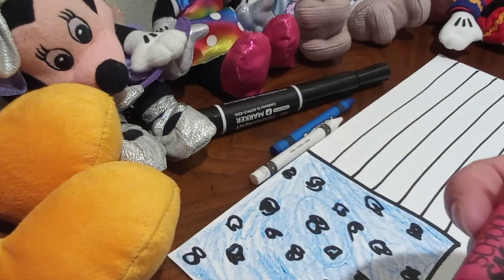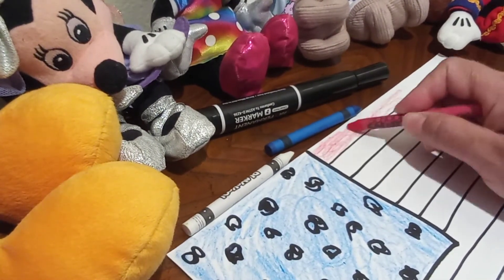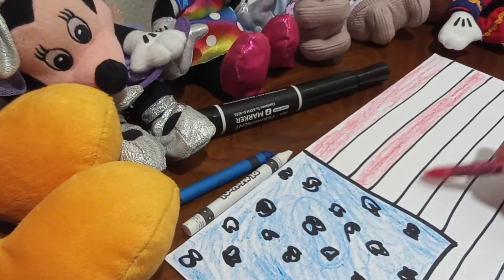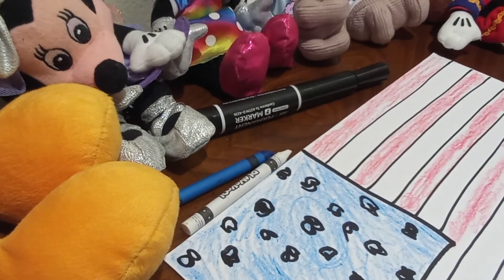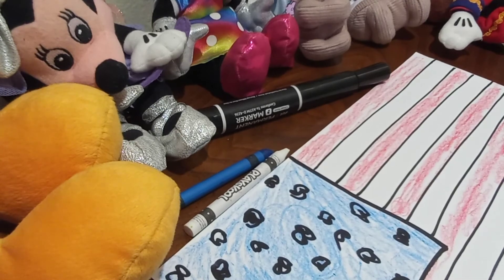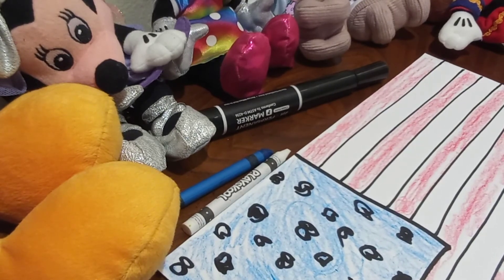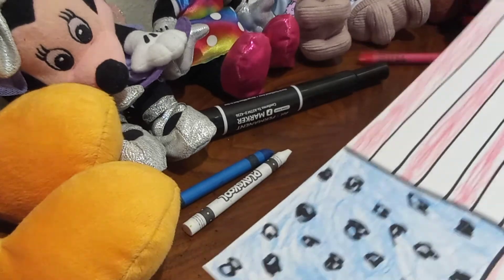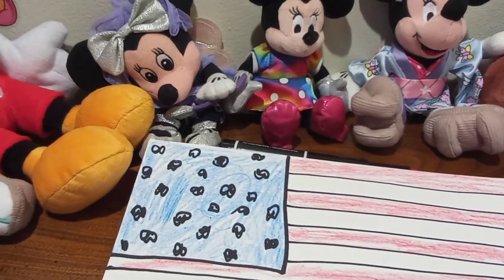Art and Crafts: President's Day 2021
AEJI Storytime Channel for Kids I  and AEJI Storytime Channel for Kids en Espanol

Live Storytime: Monday to Fridays at 11am and 7pm

Art and Crafts-Monday at 3:30pm
Puzzles building- Tuesday at 3:30pm
Book Review -Wed at 3:30pm
ESL for kids. Ingles como Segundo language para ninos -Thursday at 3:30pm

Live Storytime English at 11am

En Vivo Historias en Espanol a las 7pm